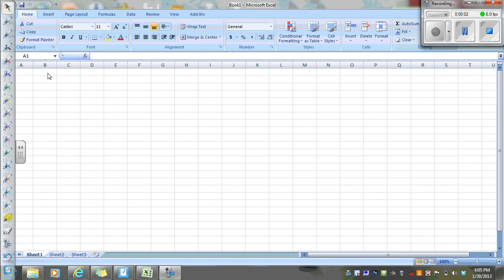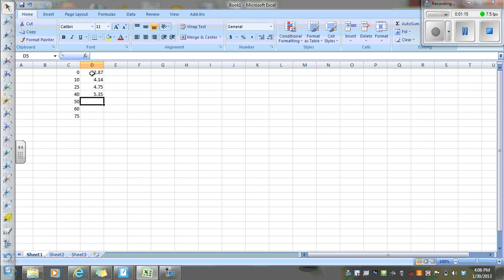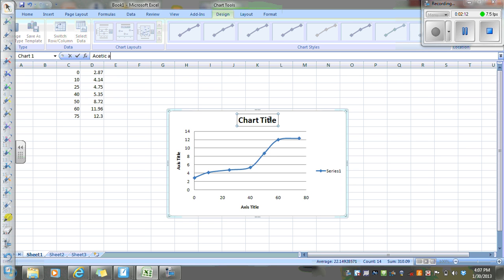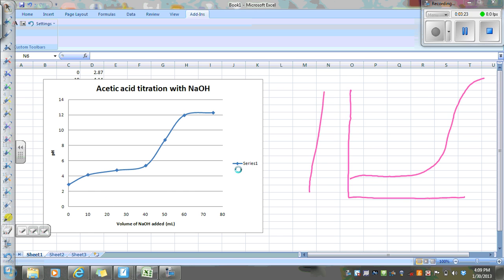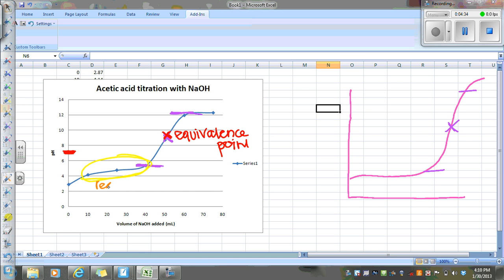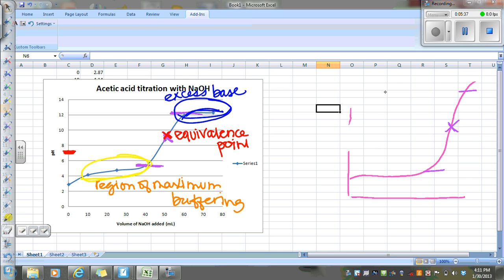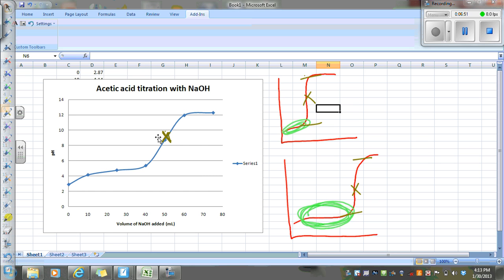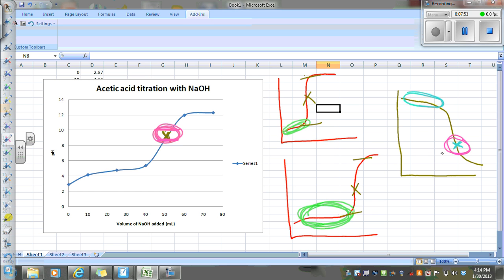Weak acid Strong base titration curve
An Excel representation of a weak acid strong base titration.